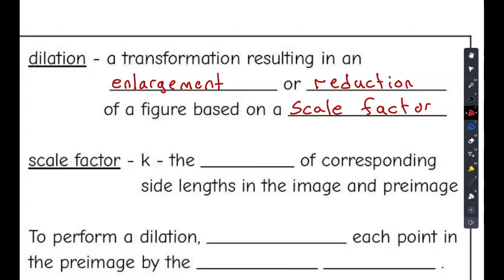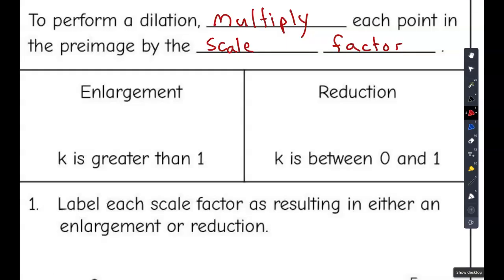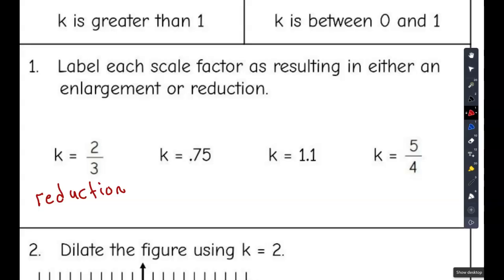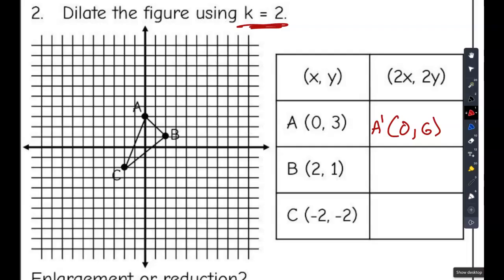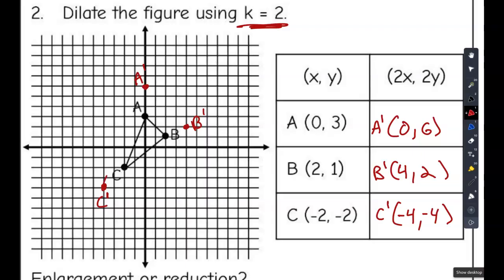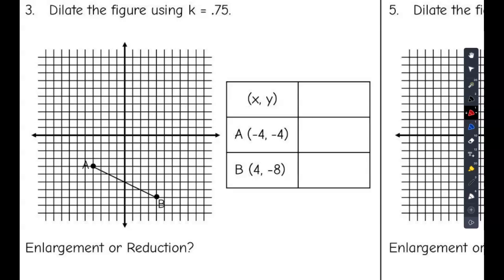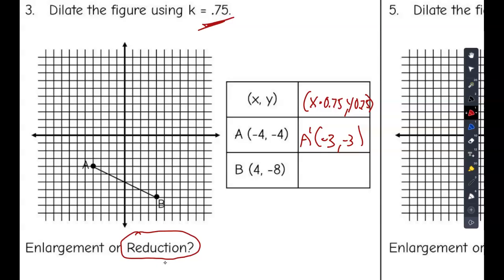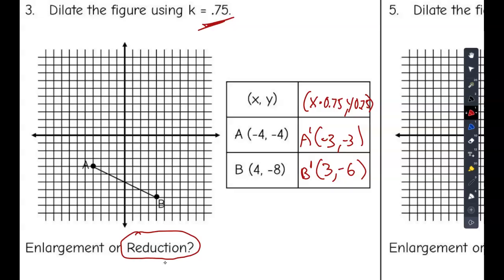Dialations Part 1